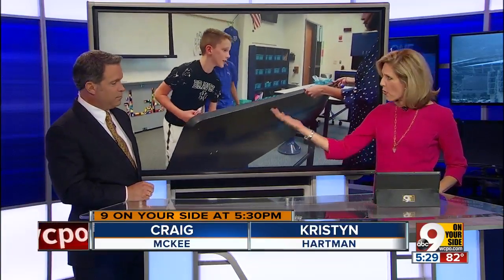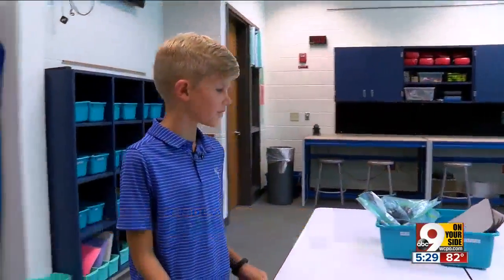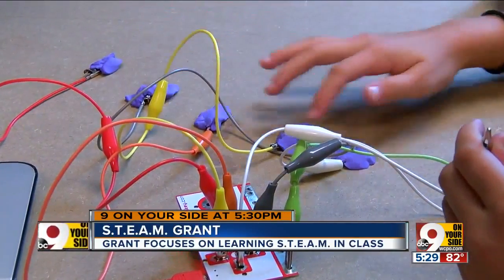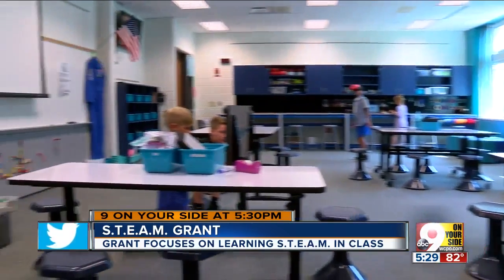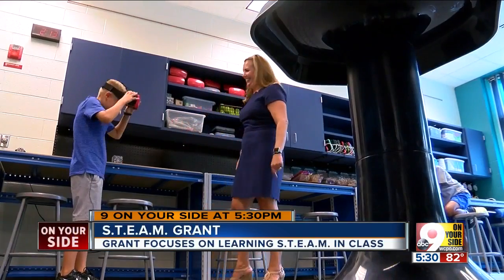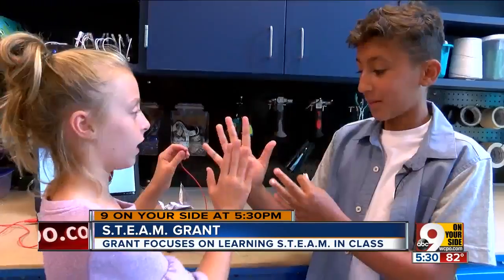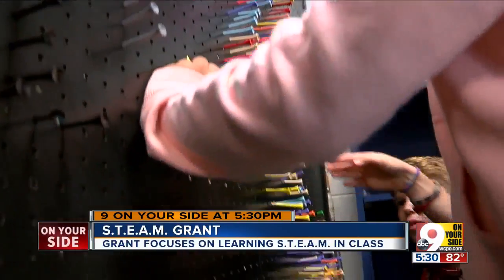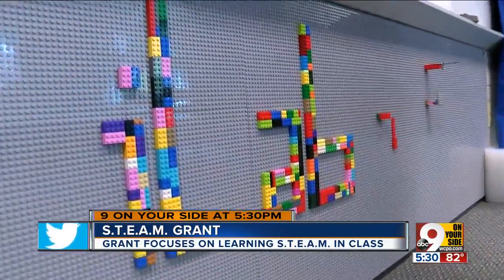Indian Hill Elementary students are being exposed to STEAM learning thanks to a new classroom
A new Indian Hill Elementary School classroom has some new technology to introduce students to science, technology, engineering, arts and math (STEAM) as early as they can. This year, the kids are taking classes in the school's new iLab.   “Here we’ve got desks that you can draw on expo markers,” fifth-grader Marcus Sheanshang said. “Our Lego Mindstorms.”  It’s a classroom where students are encouraged to use the technology on hand to complete their schoolwork.